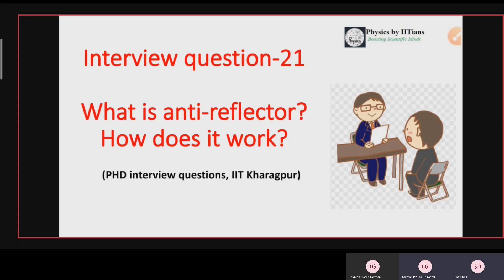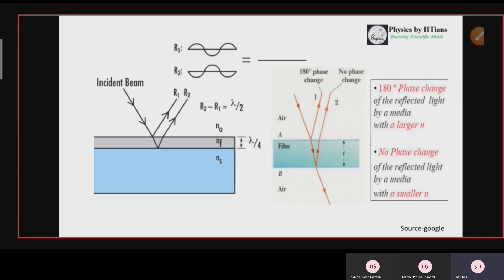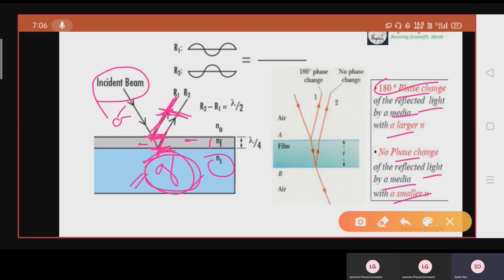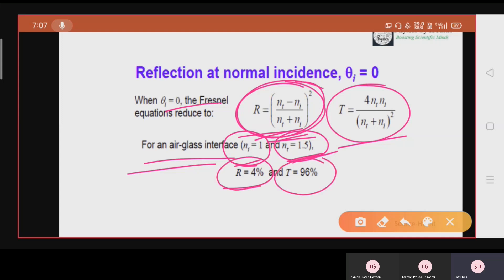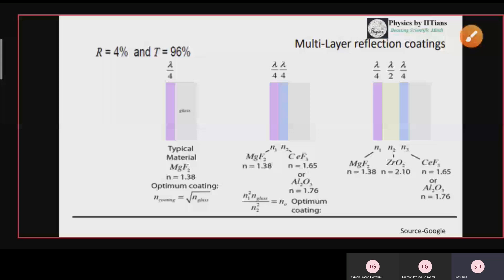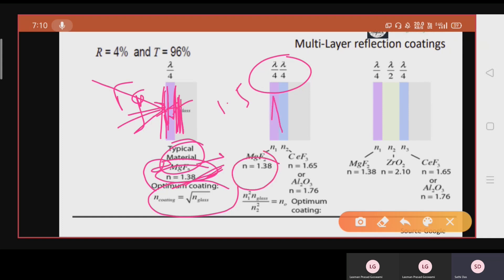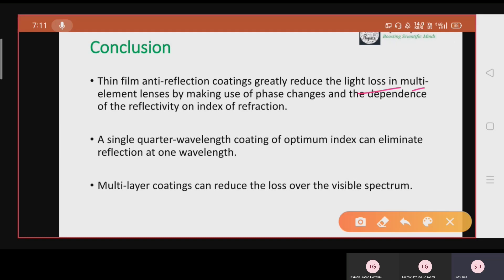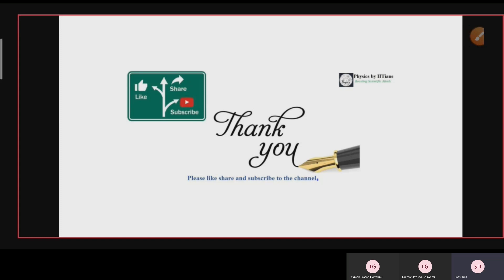Physics of Anti-reflection coating Asked Phd Physics interview questions from Optics